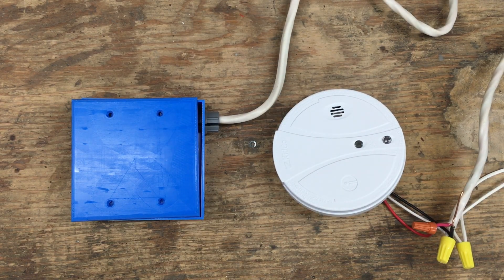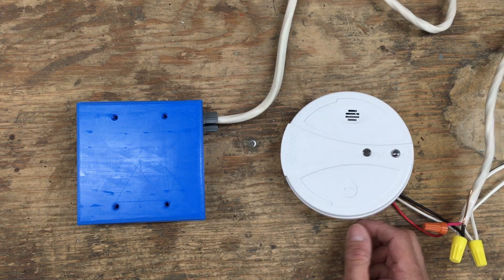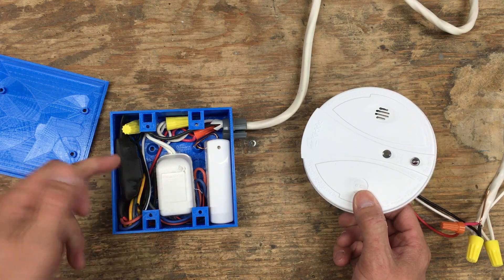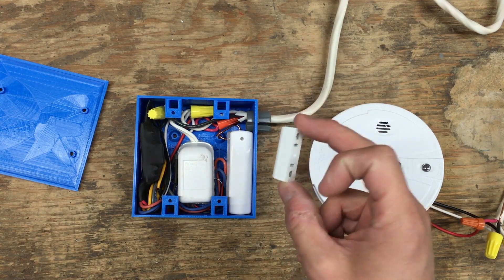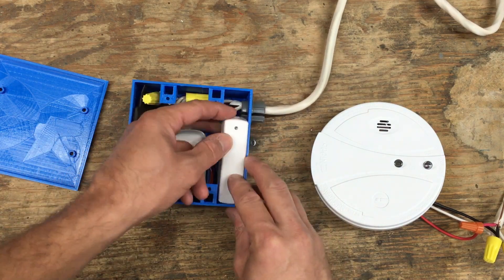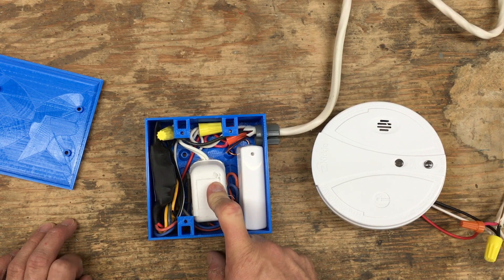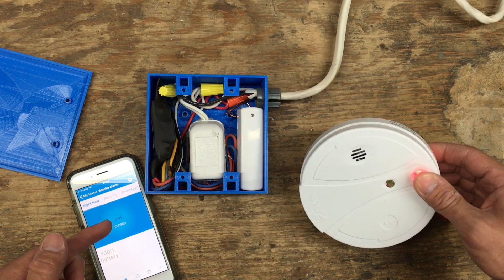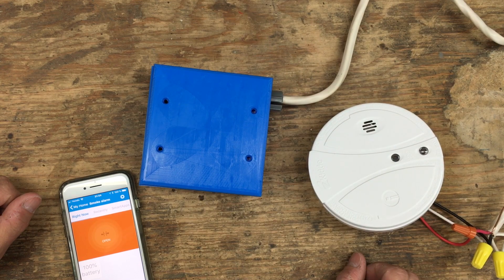SmartHome Smoke Detector Integration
Here I demonstrate how I integrated a smoke detector with my smart home system.

Ecolink zwave sensor